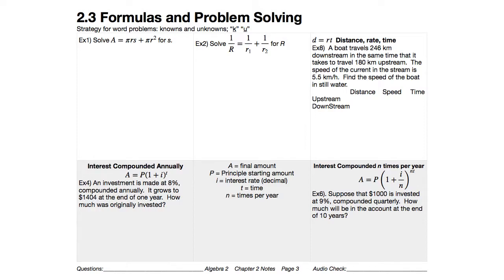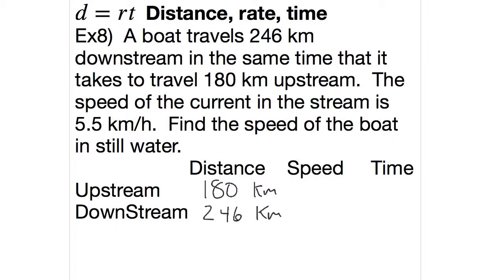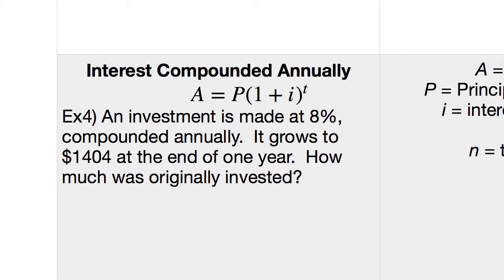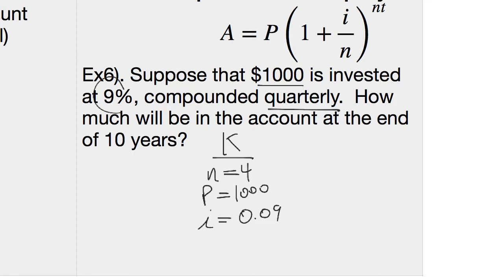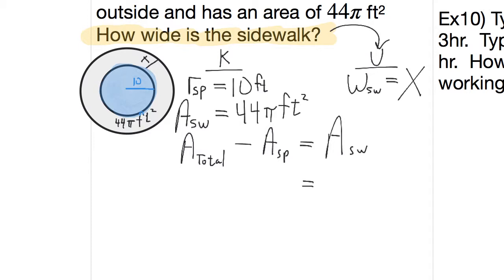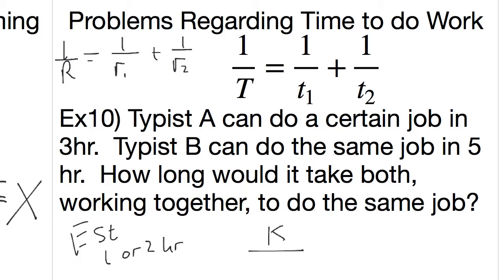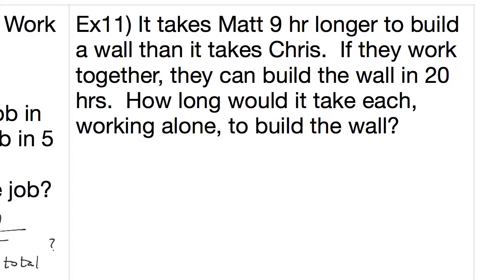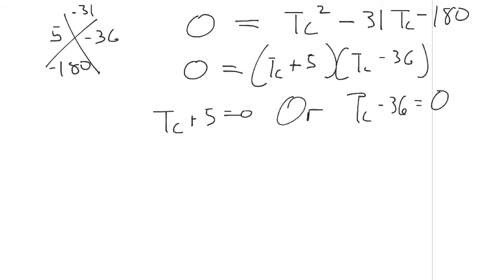Alg2H 2-3 Formulas and Problem Solving